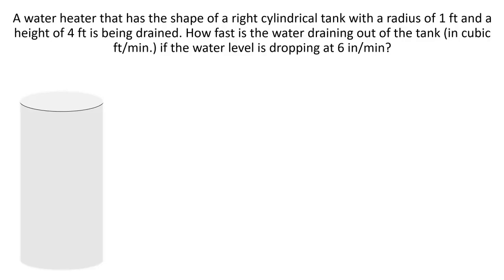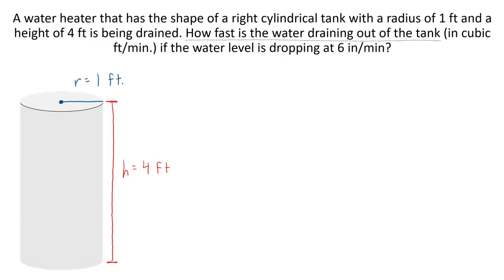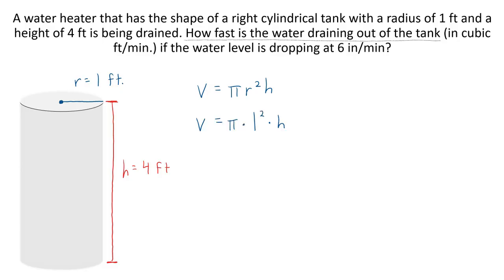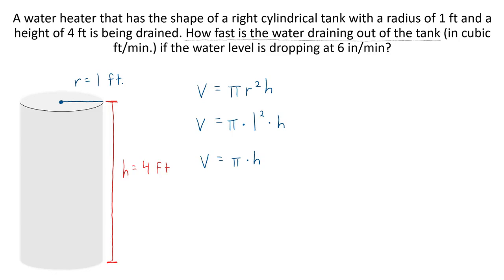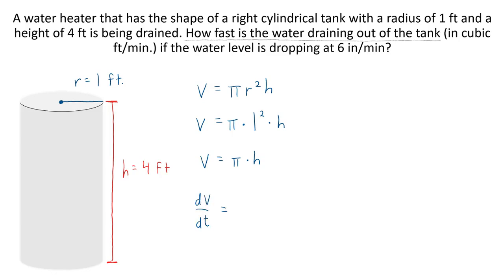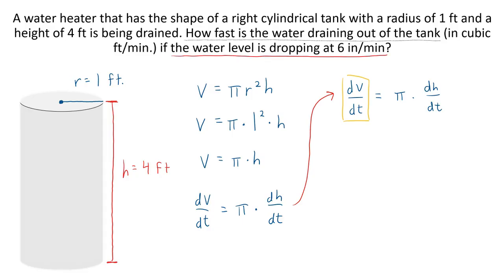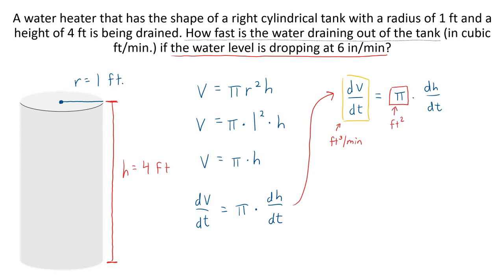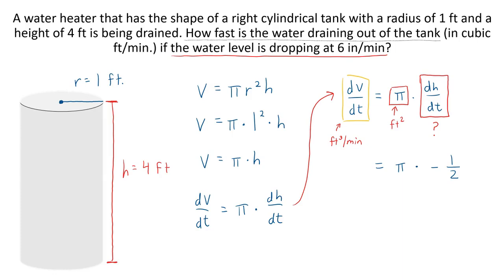Geometric Related Rates Example 3